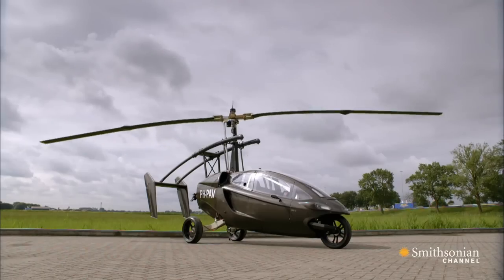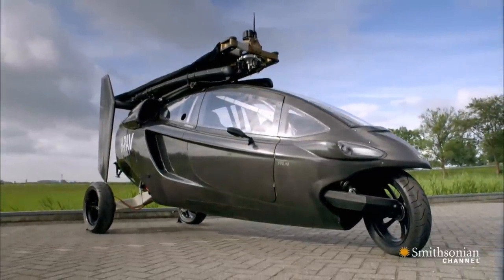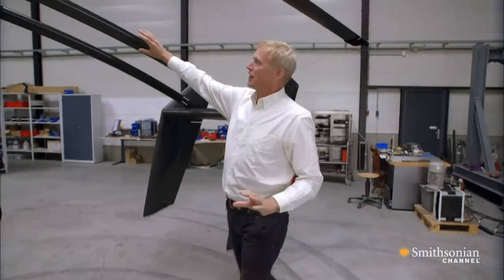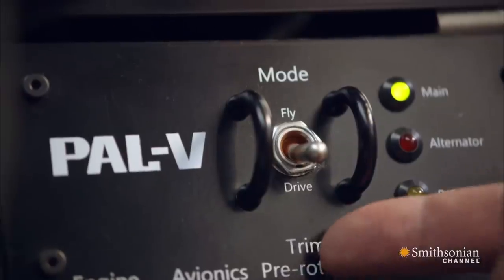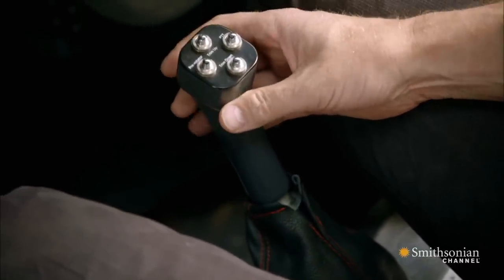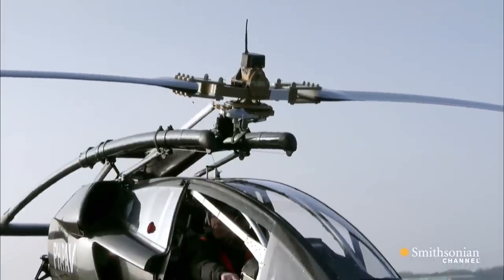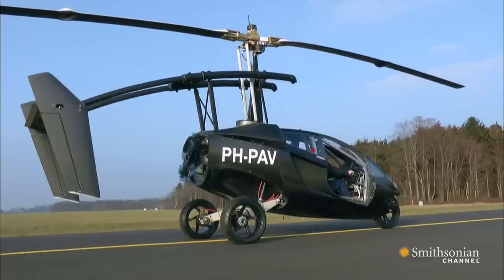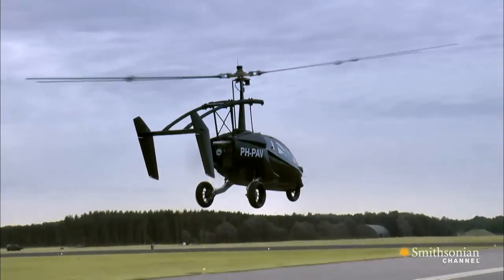Transforming for Takeoff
Reaching 112 mph on the ground and transforming into a flying machine with the flip of a switch, this gyrocopter is one the fastest flying cars.